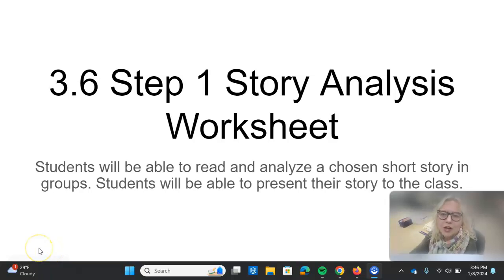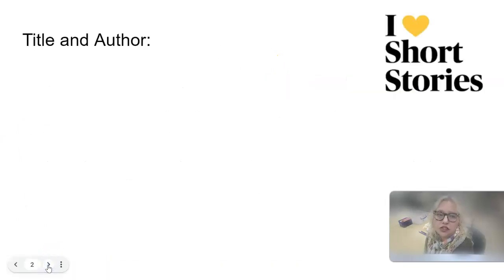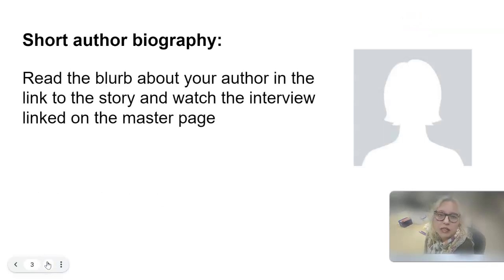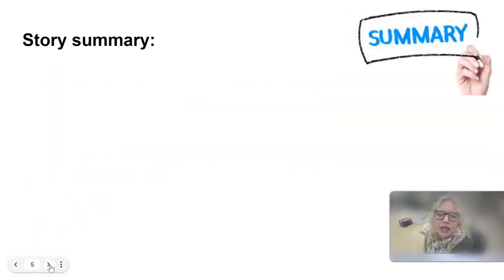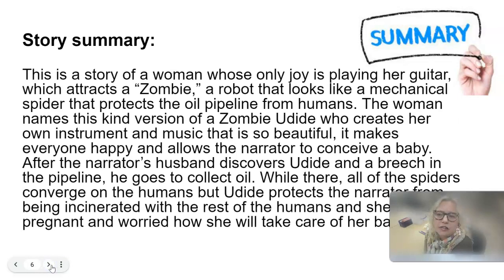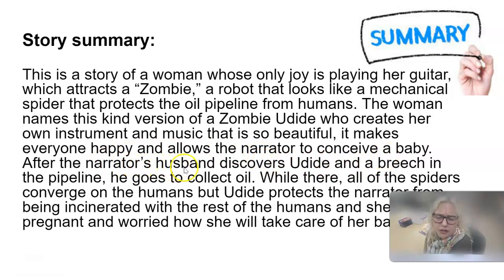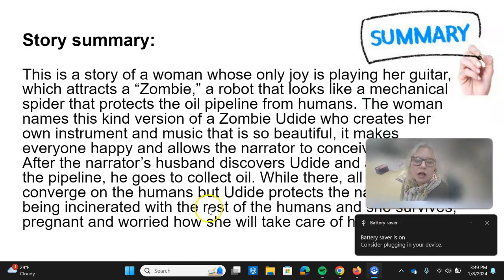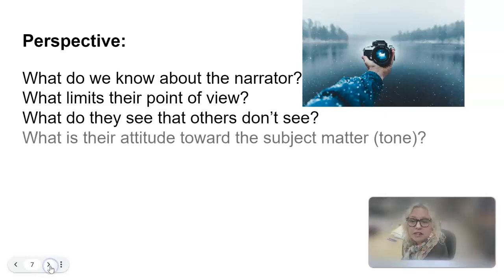3.6 Step 1 Video - Story analysis worksheet